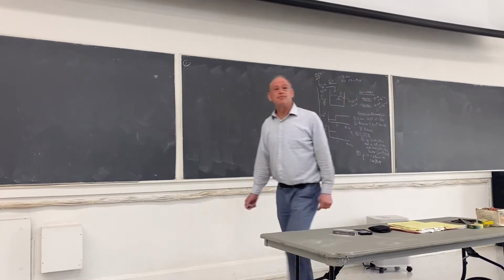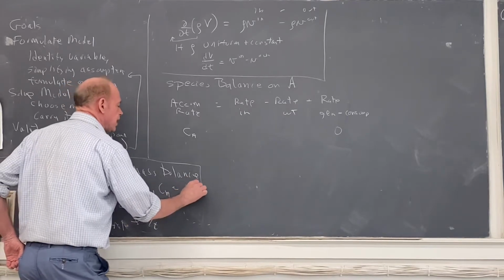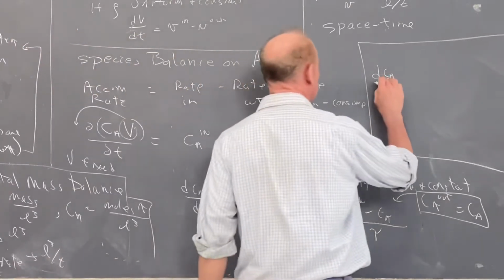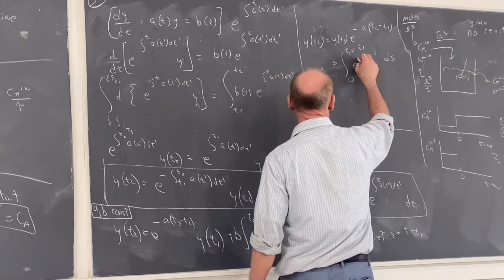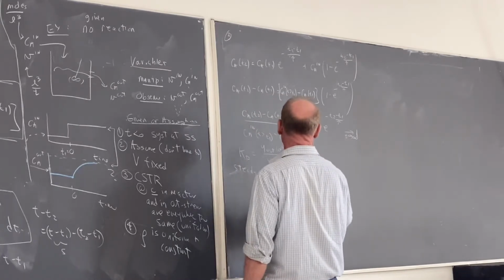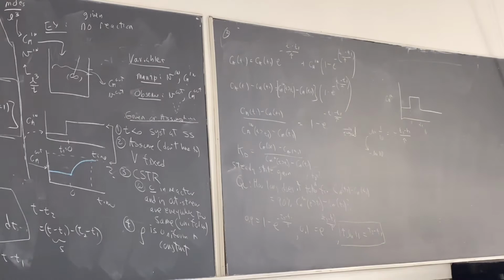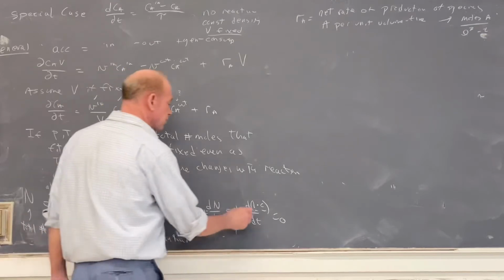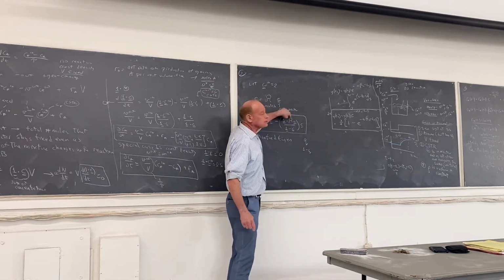Lecture 4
9/13/21 Monday